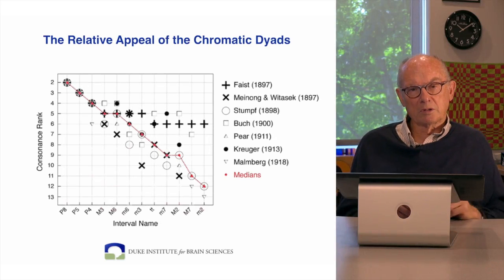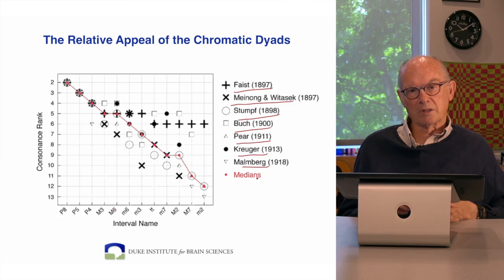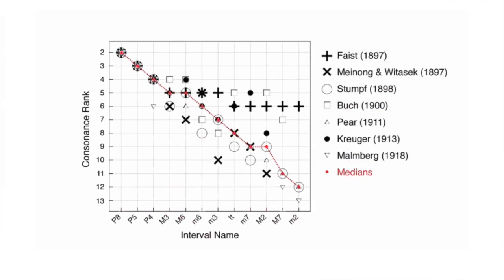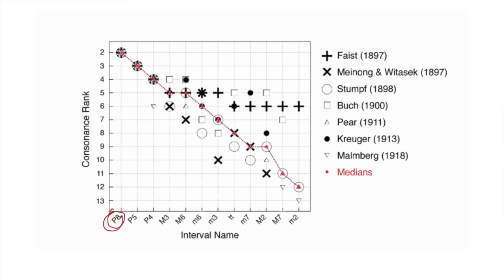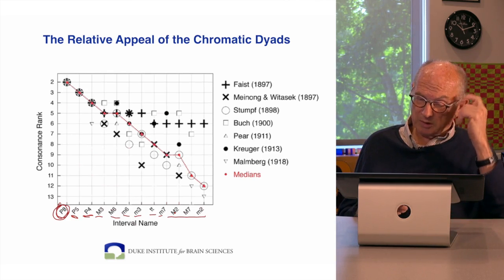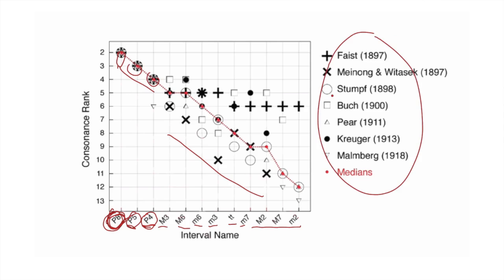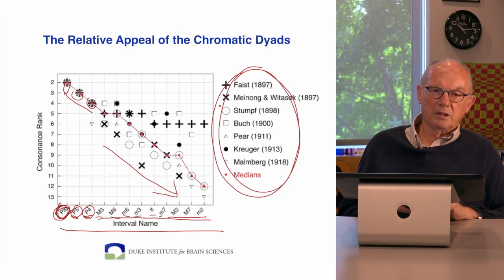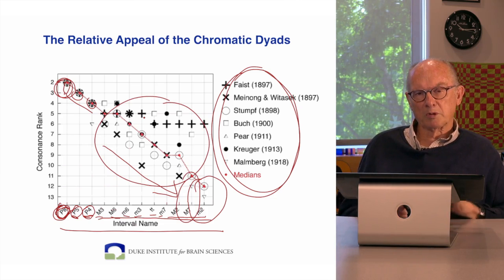4.3 Consonance and Dissonance